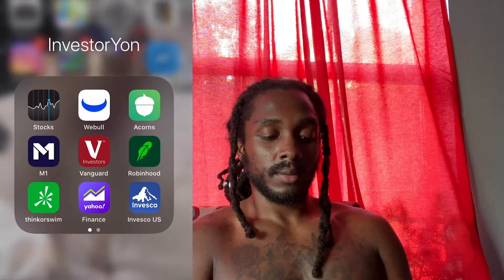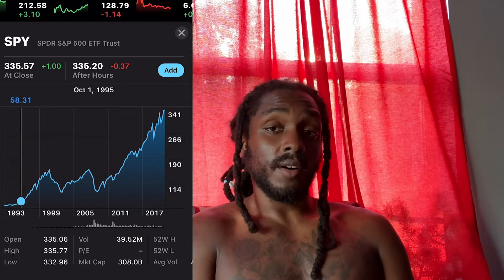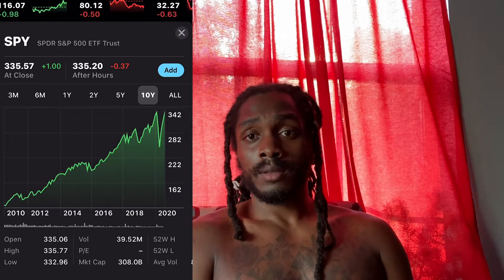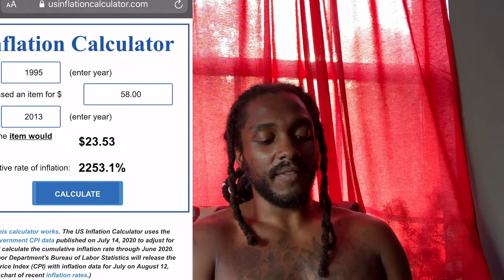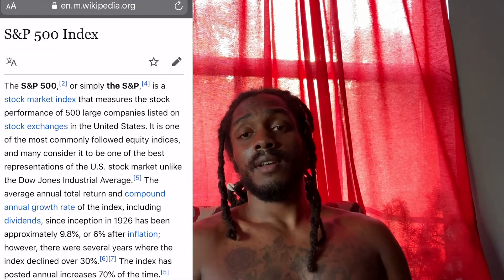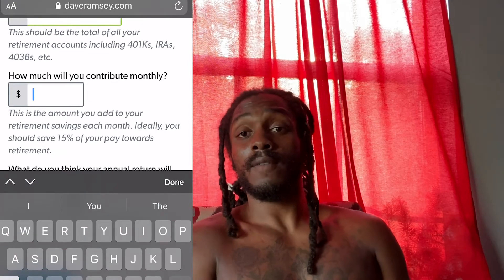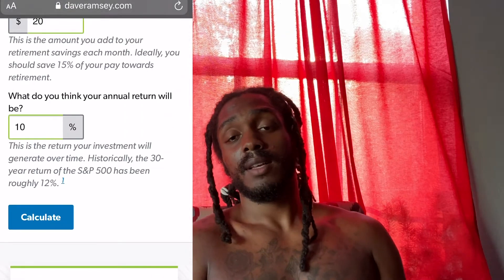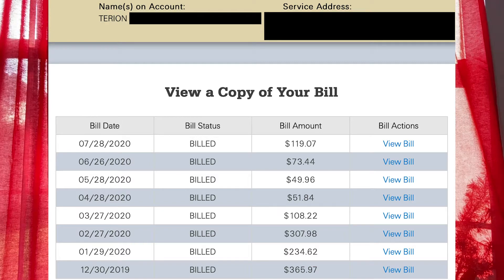BEST Birthday Gift For Kids: How To Make Your Kids RICH Before Adulthood&Create Generational Wealth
Learn one idea about how to make your kids rich before they go into the world as adults.  This will give them an advantage on their peers as many parents are not thinking about this.  It would be ideal to begin planning this before you have a child but better late than never right?  Somebody in the family has to make sacrifices to create generational wealth.  Why not let it be you?